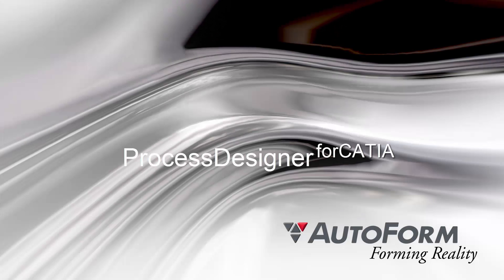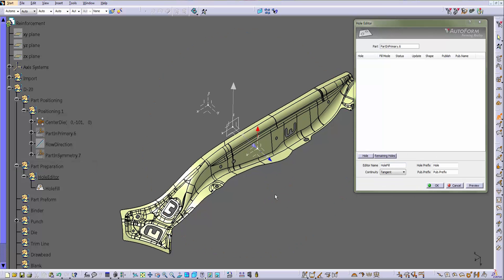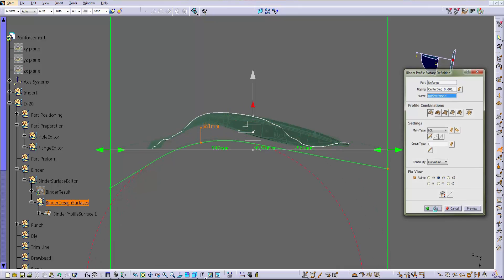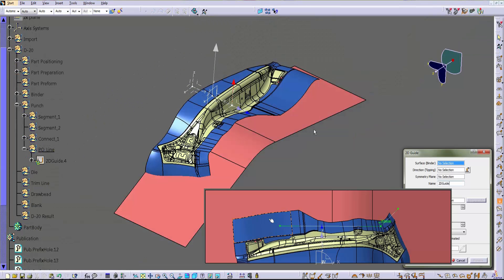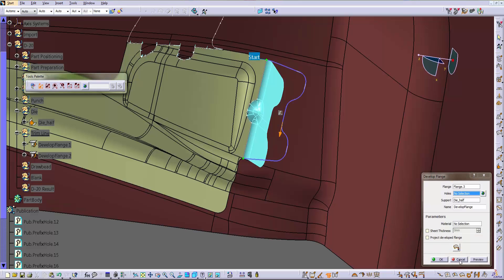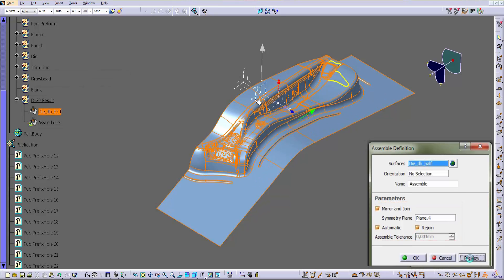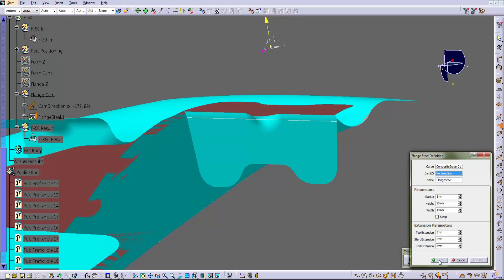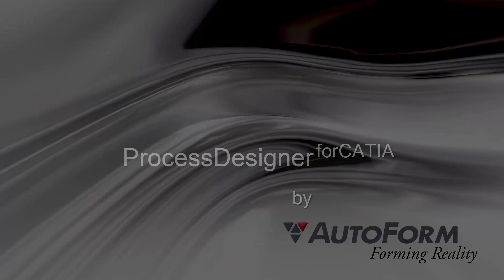Process Designer for Catia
CAD tools offer many ways to complete similar designs, however the lack of specific targetted tools to complete specialized tasks often leads to design inconsistencies and sub-optimal workflows.

AutoForm-ProcessDesigner^forCatia offers Catia users the ability to streamline their DieFace and Tooling surface generation within the powerful CATIA design environment. Ensuring that updates and parametric adjustments of the DieFace will more likely be retained throughout the engineering process.